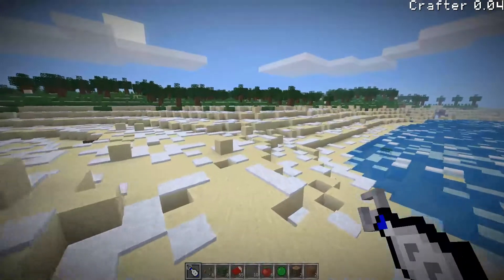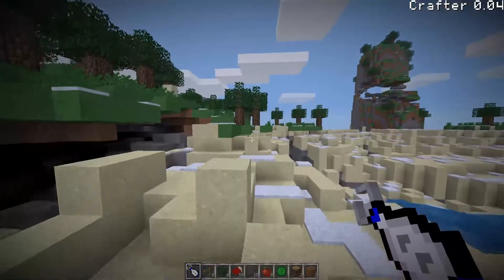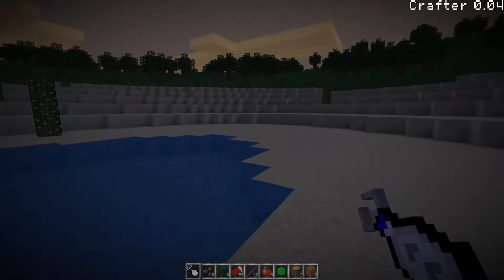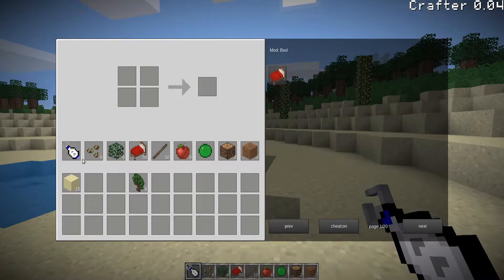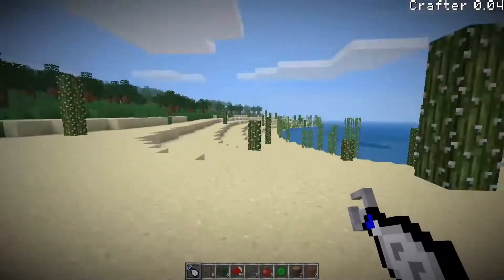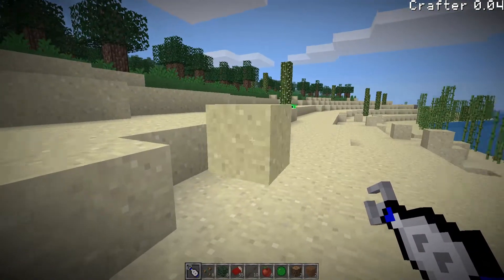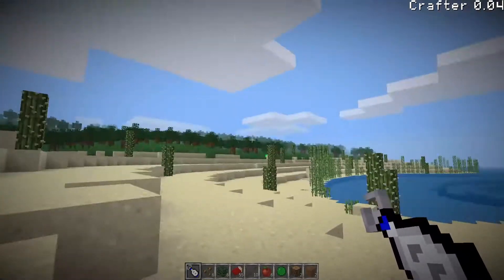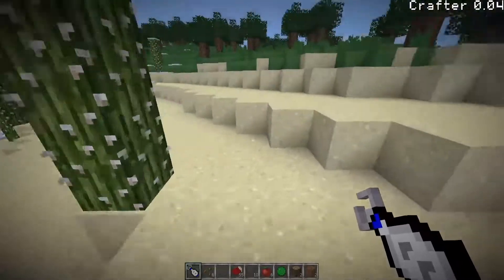Crafter - Gravity Gun